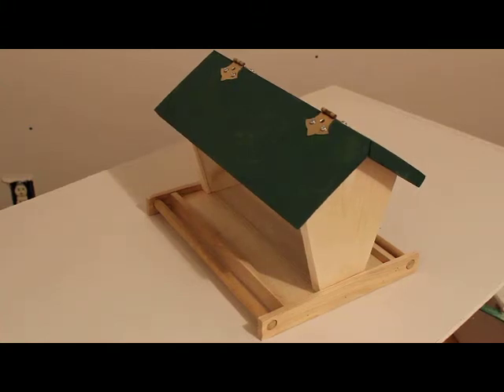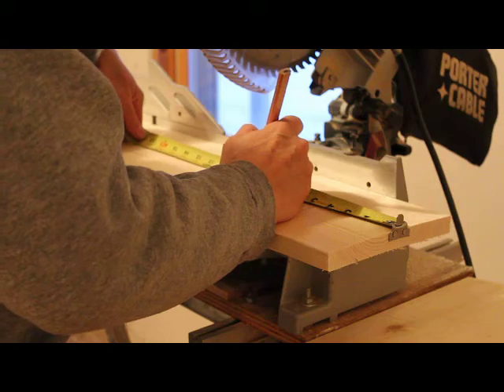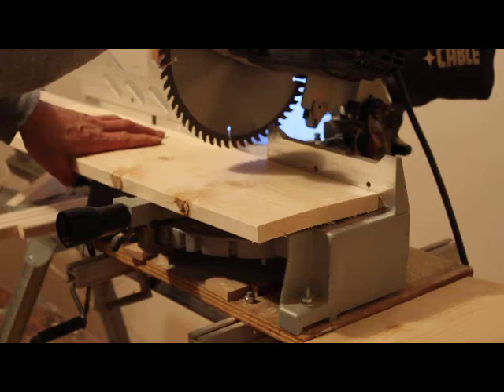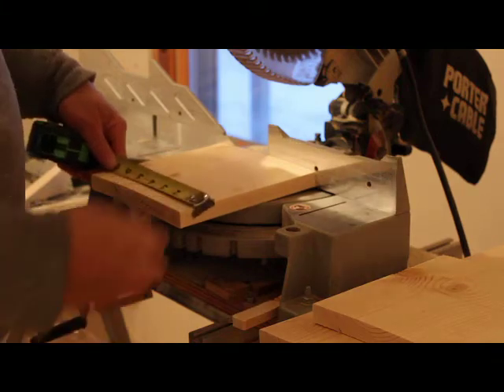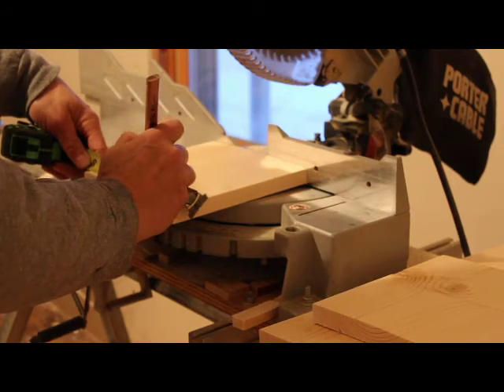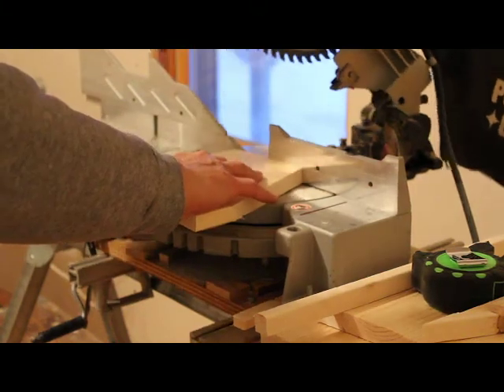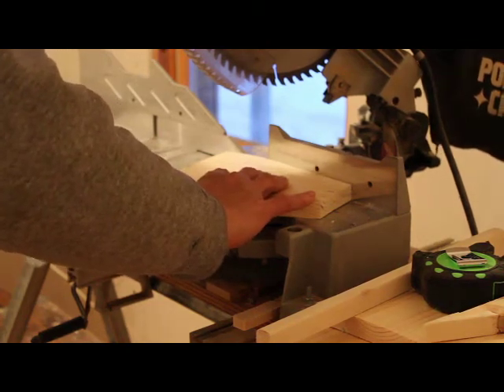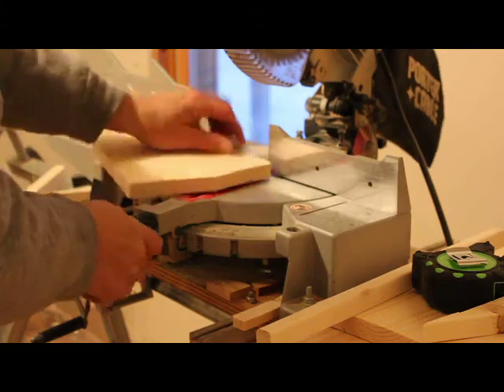building a bird feeder pt 1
This is my way of building a bird feeder, I realize that there are many ways to build a feeder, as everyone has there own way, hope you can learn from this.
Please leave a coment